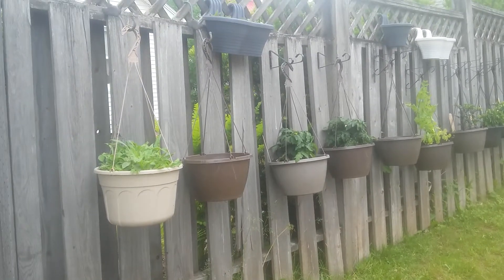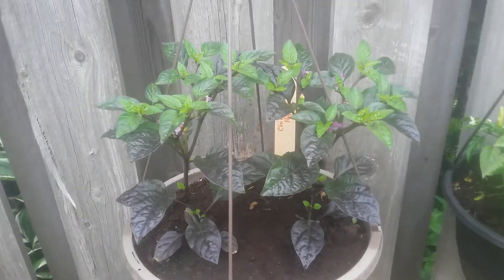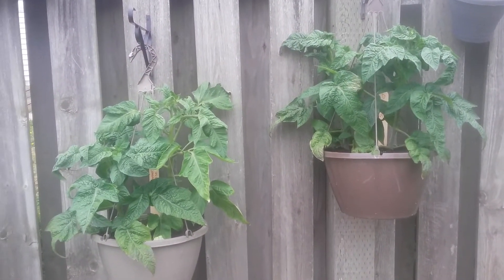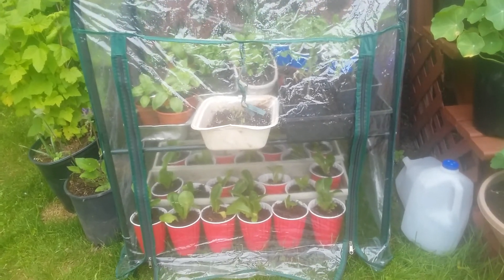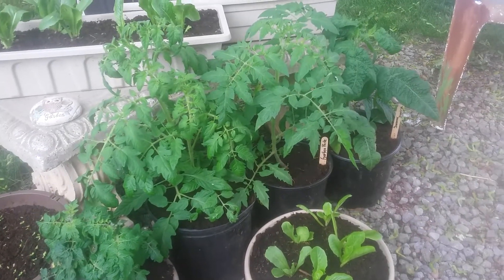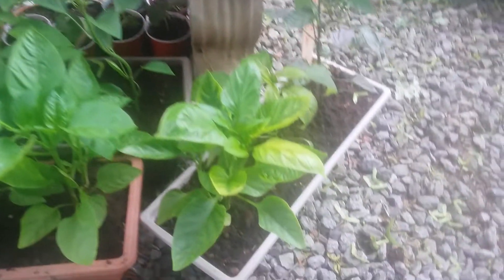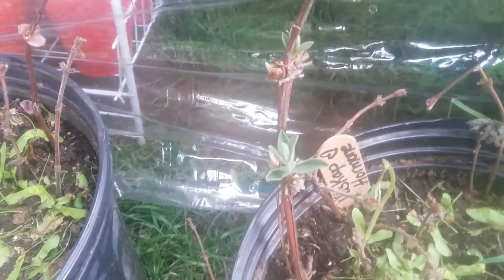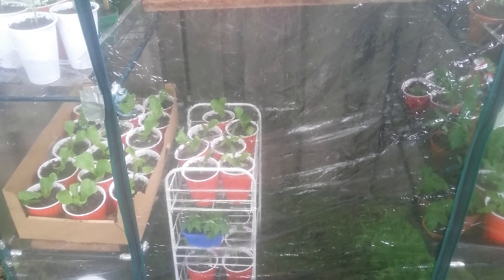June 15/21 - Growing food in urban spaces - use what you have.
checking out what we have growing at our apartment building.

seeds from Emmerdale Organics on PEI.